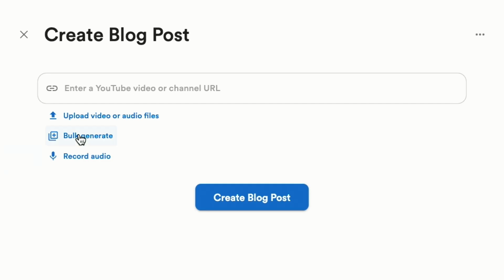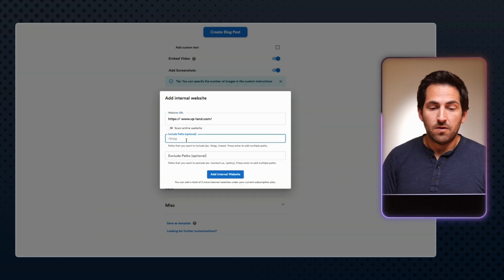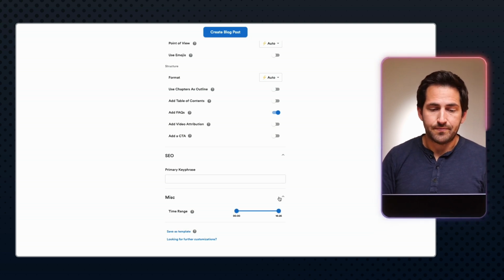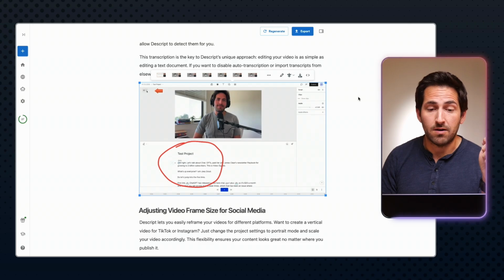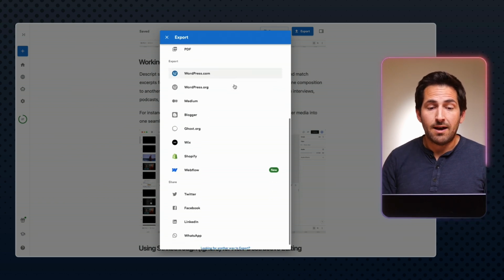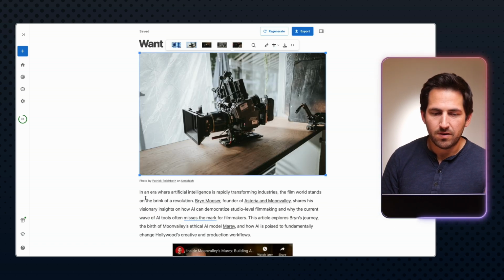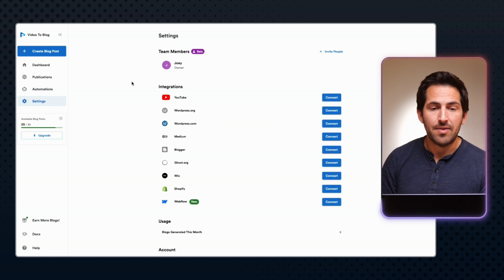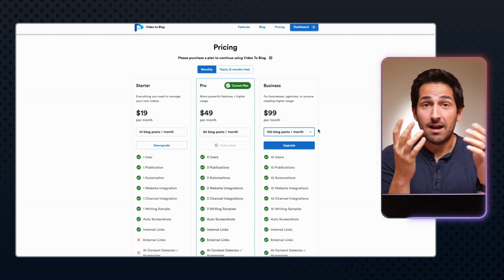How to Instantly Turn Videos into Blogs (with Screenshots!)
With Video to Blog, you can instantly turn videos into SEO optimized blog posts - with screenshots! From tutorials and podcasts to product reviews, this tool covers it all with built-in features like SEO optimization, transcription, image generation, and automated internal linking. Let's check it out.

Level up your creative video toolkit with our free newsletter. Your guide to AI, virtual produciton, and beyond.

⏱ CHAPTERS

00:00 Intro
00:09 Video to Blog
00:53 Types of Videos for Conversion
01:12 Tutorial Videos to Blog
01:52 Customization
03:55 Visuals and Images
04:30 SEO and Internal Linking
06:32 Writing Styles and Formatting Options
09:05 Generating and Editing Blog Posts
12:45 SEO Meter Bar
13:50 Metadata
14:40 Exporting or Publishing
16:10 Interview Videos to Blog
20:10 Product Review Videos to Blog
22:19 Additional Features and Integrations
23:30 Feature Wishlist
25:08 Pricing

This is a paid advertorial video from Video to Blog, however they did not have any editorial control or input on this video.